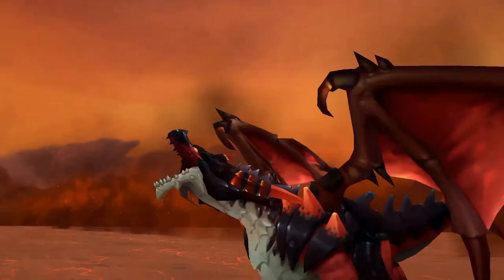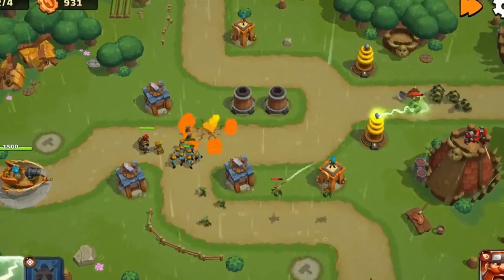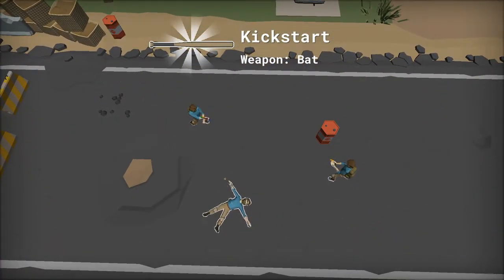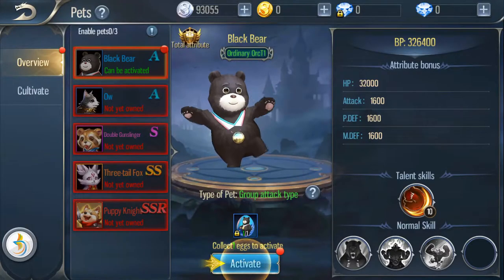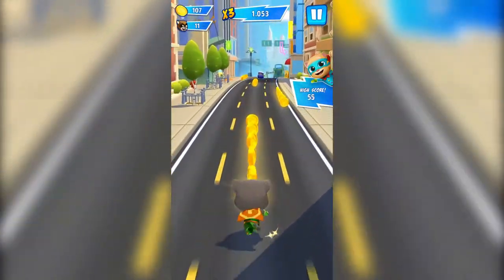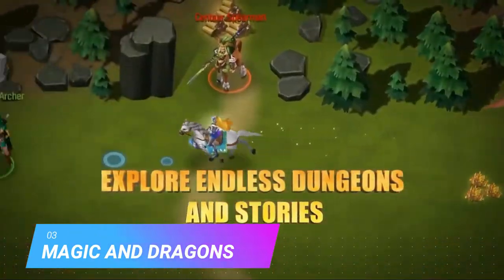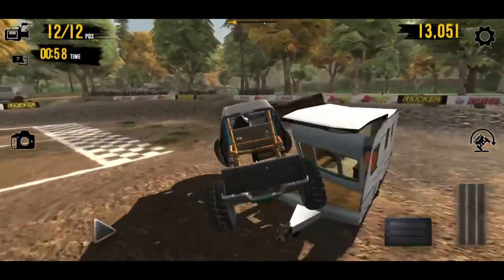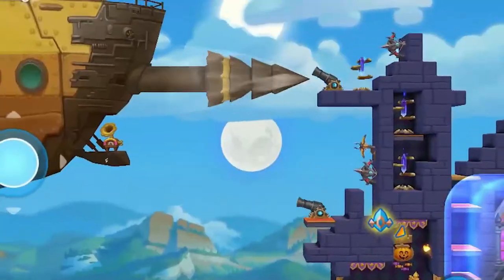Best 10 Latest Android/IOS Games Offline/Online 2019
Hello everyone! In this video, Let's take a look at the list of 10 Latest Android/IOS Games Offline/Online

05) TALKING TOM HERO DASH
06) LEGIONS BATTLE OF IMMORTALS

10) TEGRA Crafting and Building